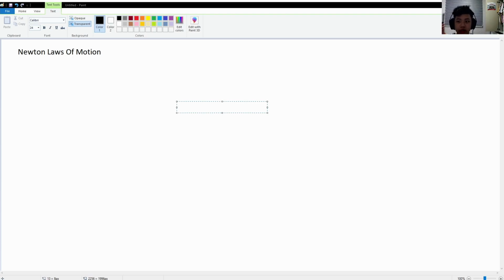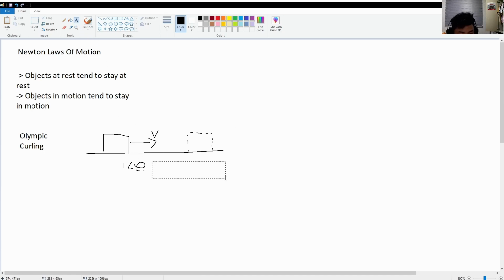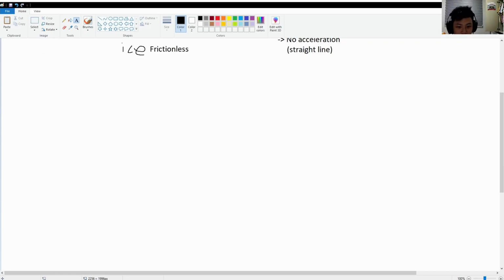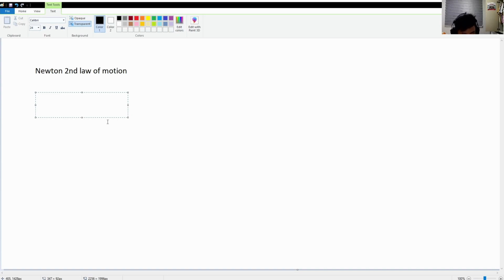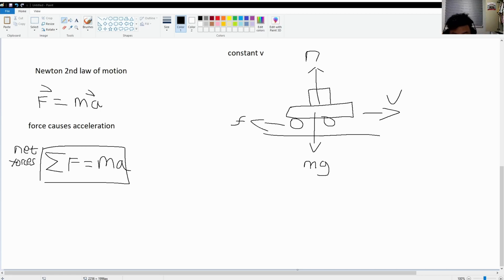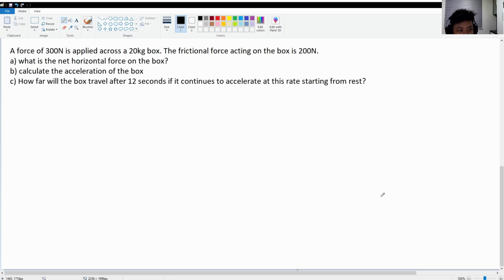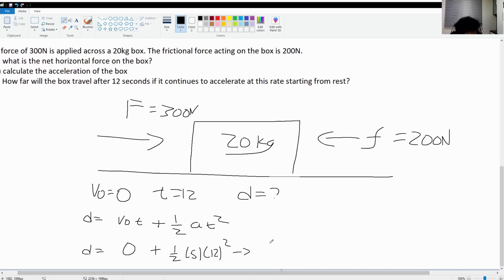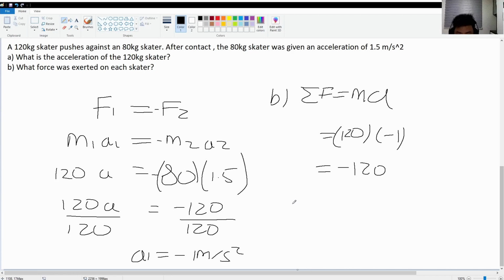Physics Project | Marvin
dn